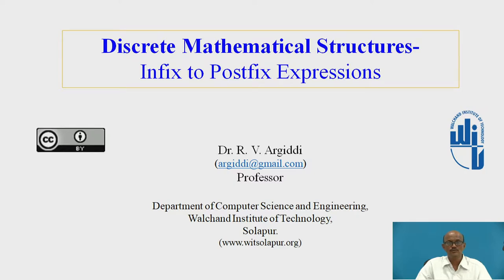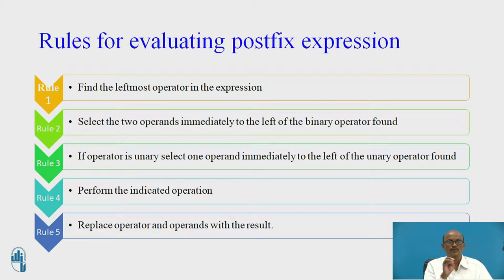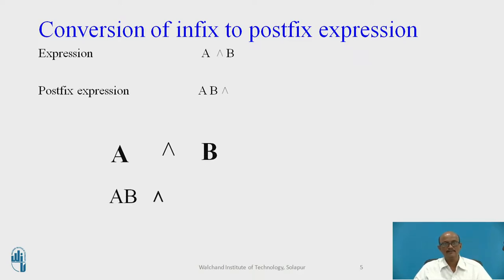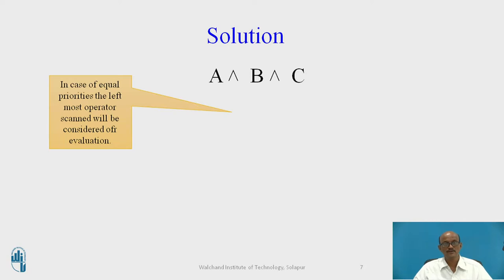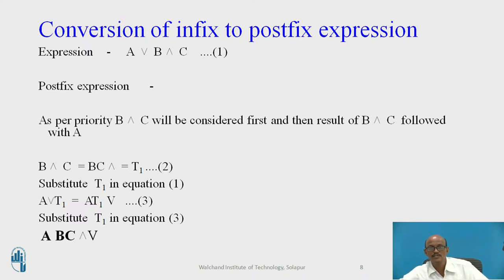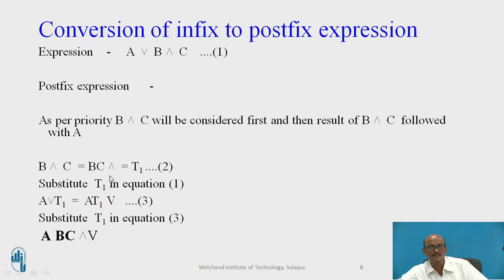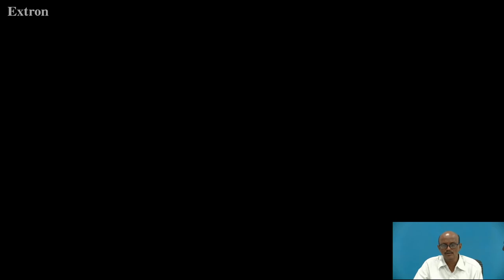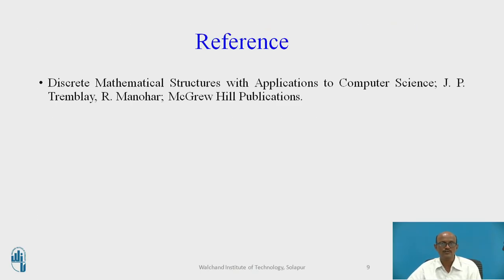Conversion of Infix to Postfix notations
Solapur